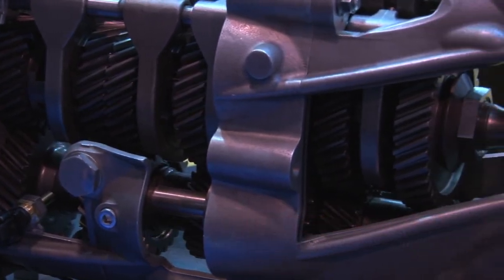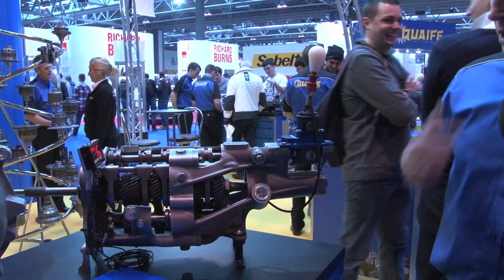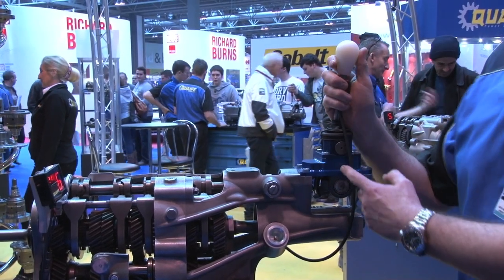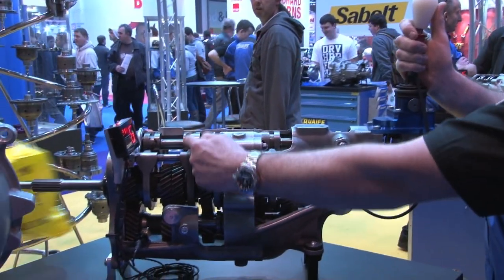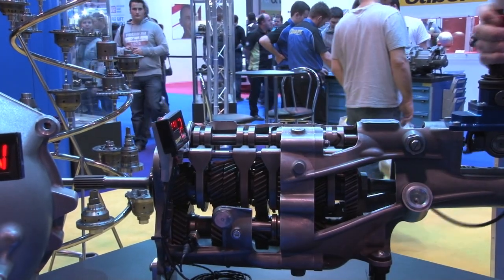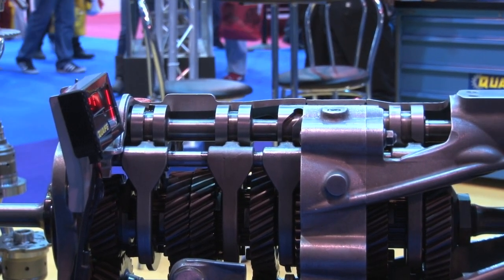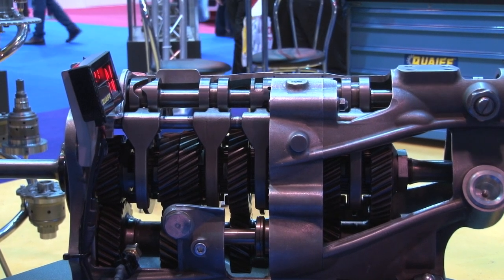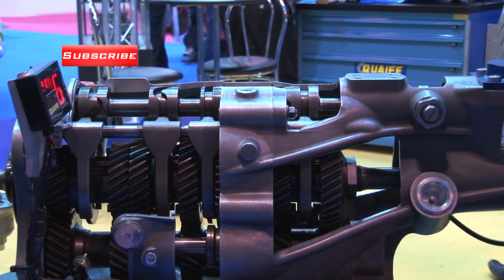How a sequential gearbox works - Overdrive : Burnout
Another video from Autosport International 2013 which didn't quite go to plan and subsequently got got rejected, but then we found it lurking on the hard drive, and well, why not? So, here is Quaife driveline technician Martin Geere (and we're not making that up) talking us through the inner working of a sequential gearbox. This one's been cutaway so you can see what's going on inside!

Overdrive is focused on finding the best video content from British Club and National Motorsports, beyond motor racing to Autotesting, Rallying, Sprinting, Hillclimb... and lots more besides! - or Facebook